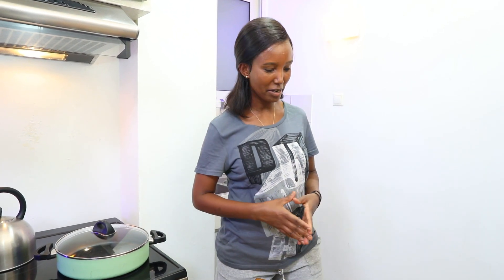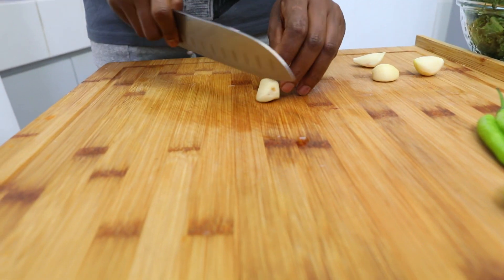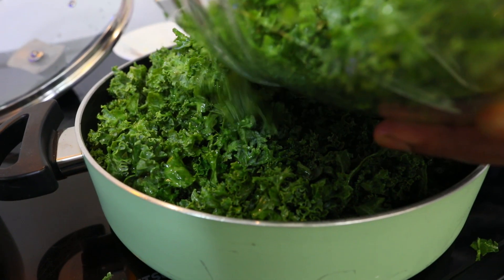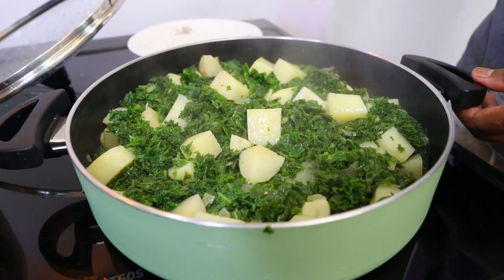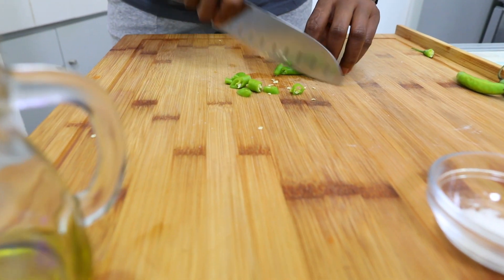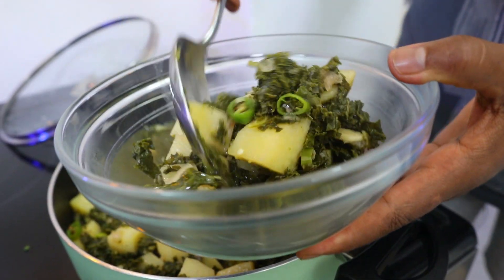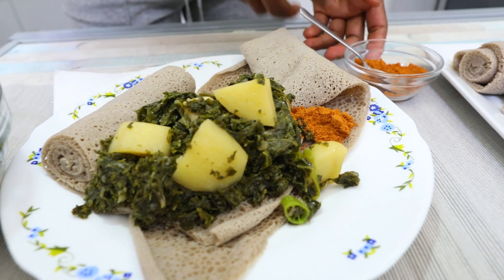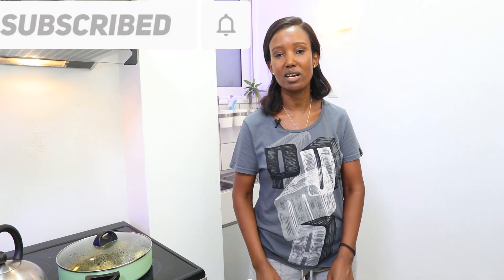የጾም ጎመን በድንች አሰራር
የጾም ጎመን በድንች አሰራር በጣም የተለመደ የምግብ አሰራር ነው እንዲሁም ለጤና ተስማሚ ምግብ ነው